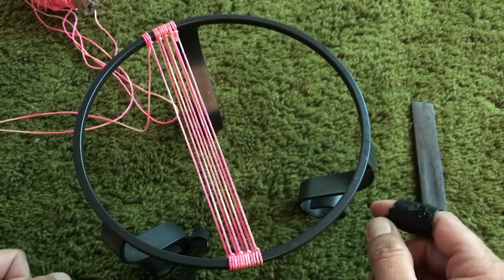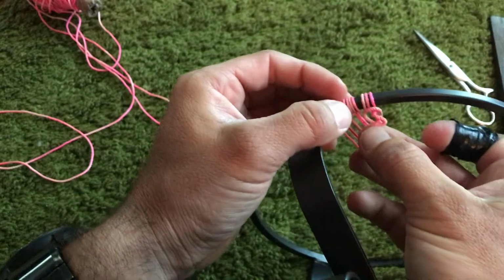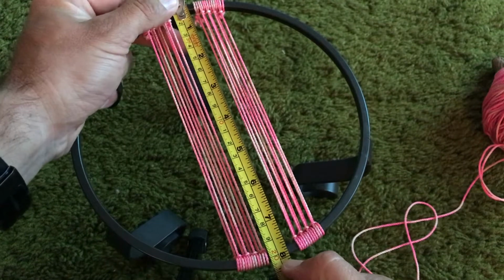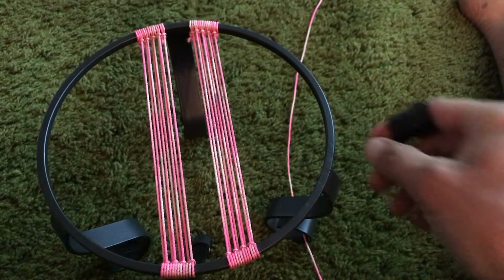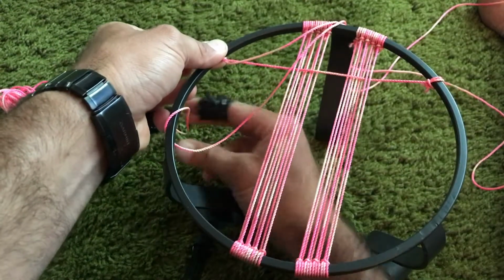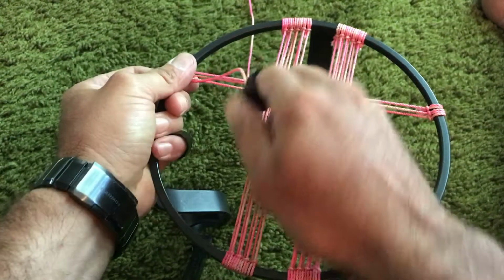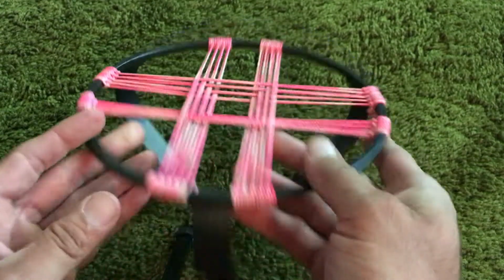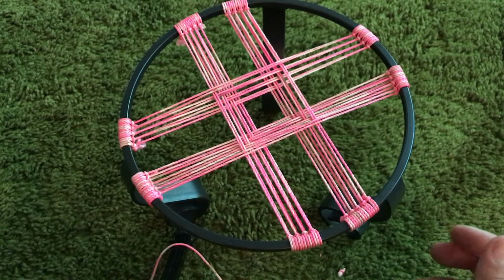Tutorial: How to make a Macrame cord string rope chair part 2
Ok, the video was pretty huge so I had to split it into two. This is the second part.